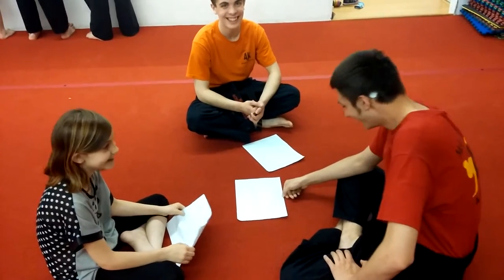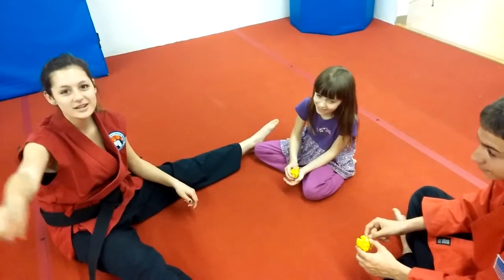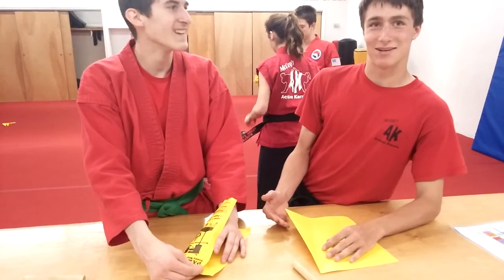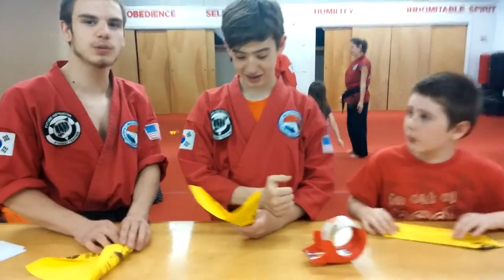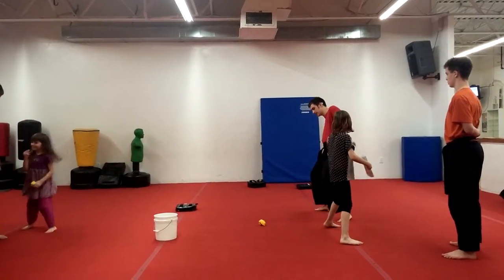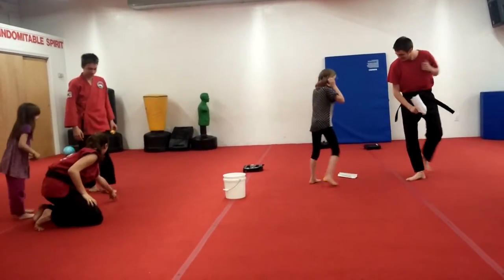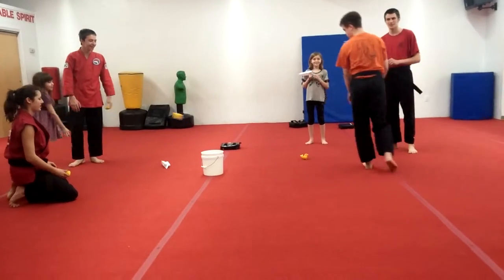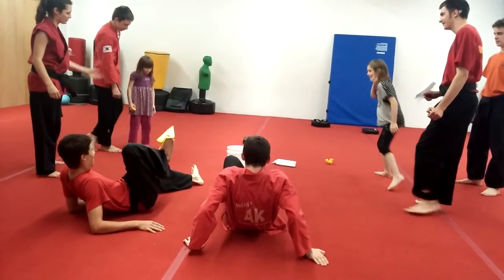MartialArtsTrends presents "Teaching How to Make Paper Air Planes"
Using some humor and non karate tasks to teach a leadership team how to use the teaching triangle.  This is about making the planes before throwing them at a target. Out Facebook page is